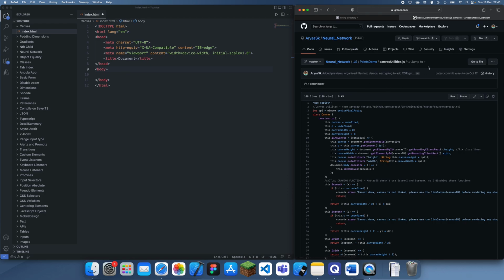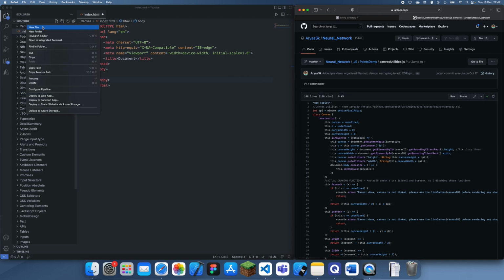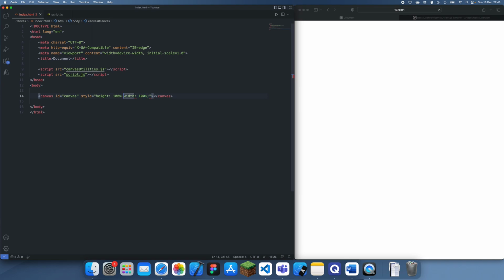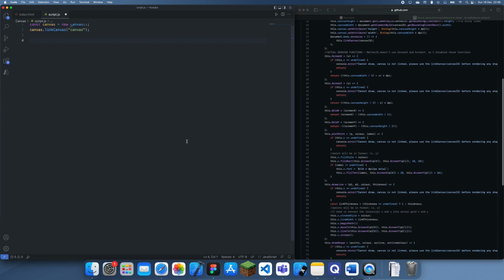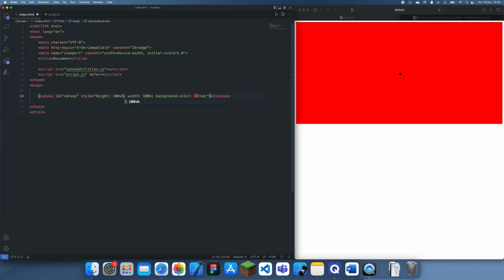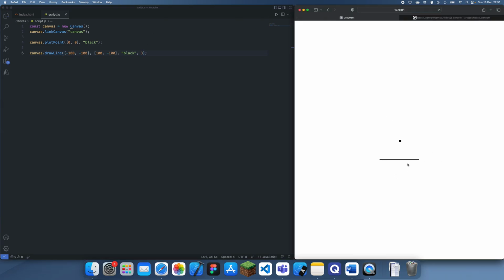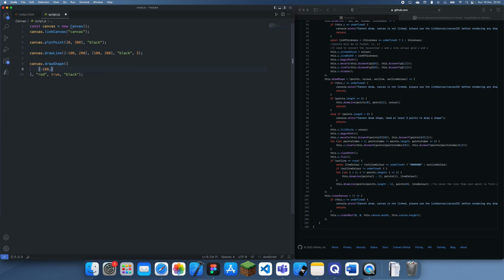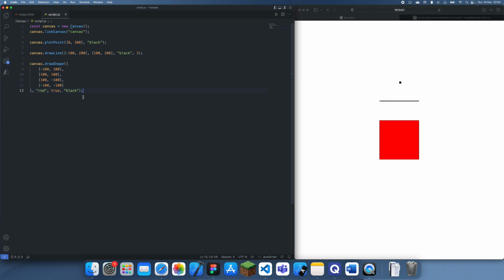How to use Canvas in HTML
In this tutorial I will explain an easy way to use the HTML canvas.